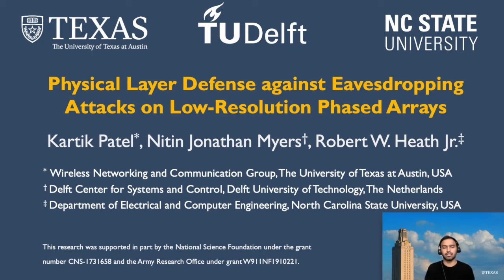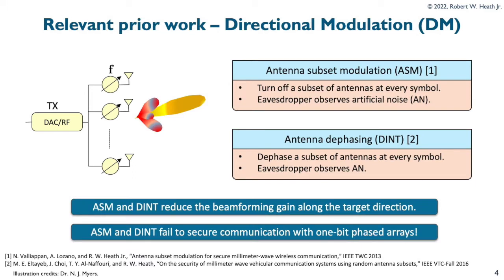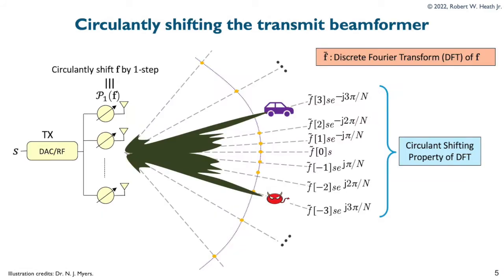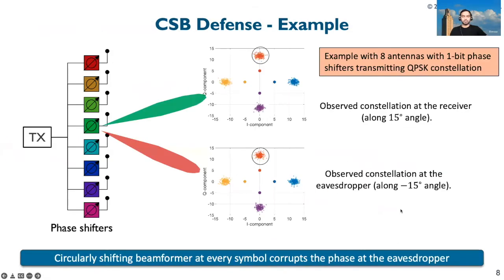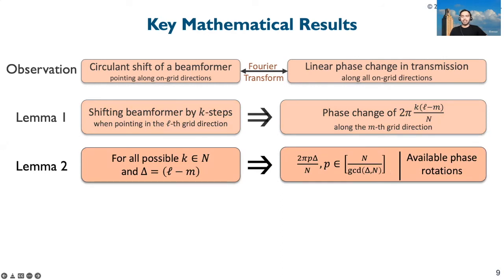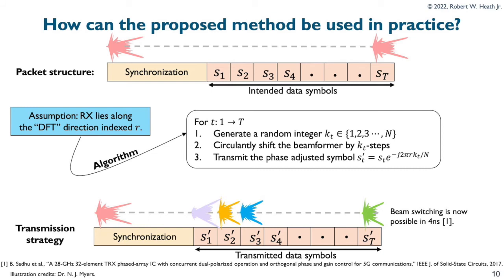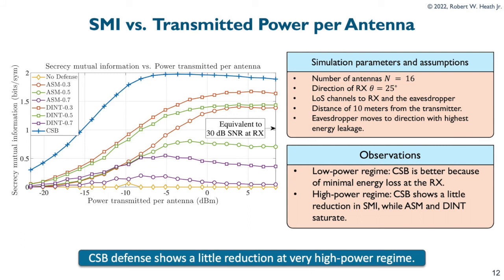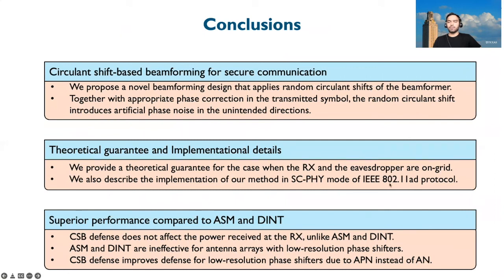Physical Layer Defense against Eavesdropping Attacks on Low-Resolution Phased Arrays | IEEE ICC 2022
Eavesdropping attacks are a severe threat to millimeter-wave (mmWave) networks that use low-resolution phased arrays. Although directional beamforming in mmWave phased arrays provides natural defense against eavesdropping, the use of low-resolution phase shifters induces energy leakage into unintended directions. This energy leakage can be exploited by the adversaries. Check out Kartik’s presentation in IEEE ICC 2022 to learn about a novel directional modulation based approach to defend against eavesdropping attacks on low-resolution phased arrays.

[1] K. Patel, N. J. Myers, and R. W. Heath, Jr., `` Physical Layer Defense against Eavesdropping Attacks on Low-Resolution Phased Arrays,‘’ in Proc. IEEE Int. Conf. on Commun. (ICC), May 2022.